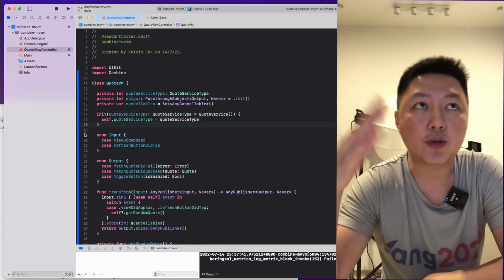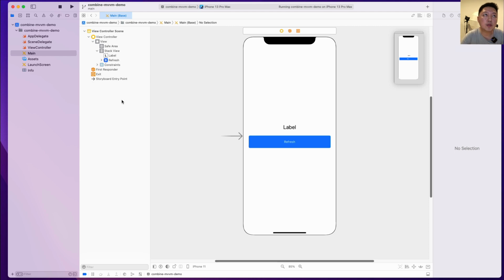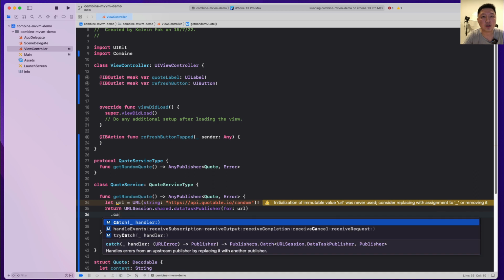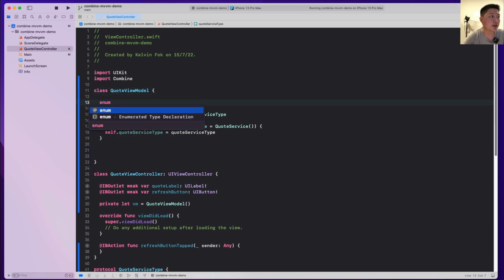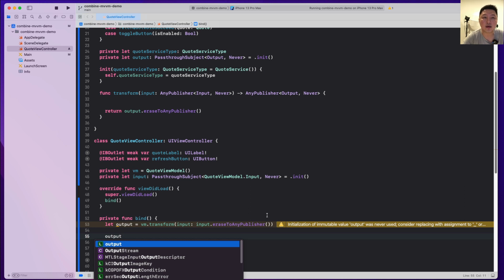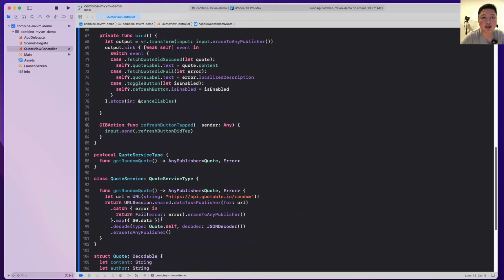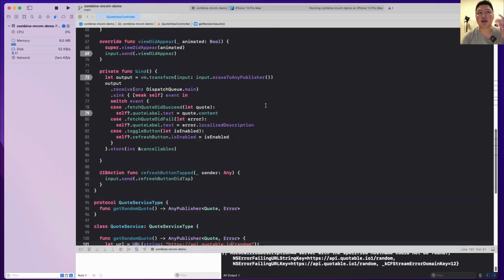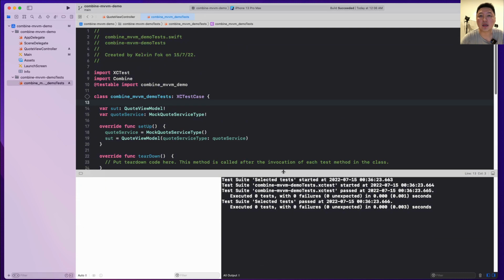MVVM Combine Swift (2022) | UIKit | Transform Input & Output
In this video, we structure a simple Quote app using MVVM architecture with combine framework using an Input & Output enum which succinctly defines the communication between the View Controller and the View Model.